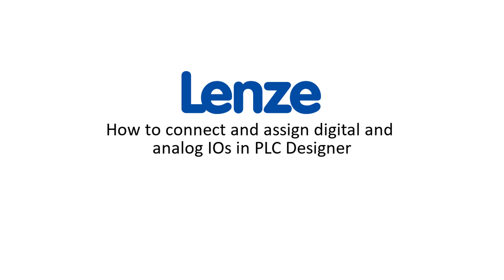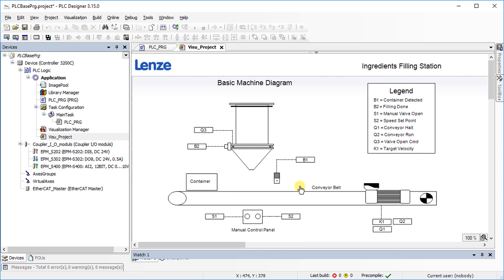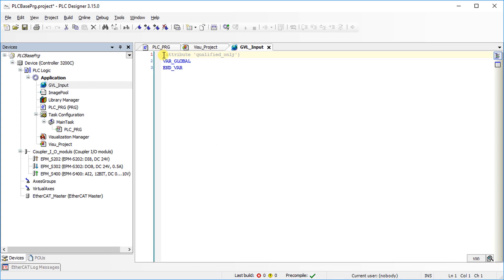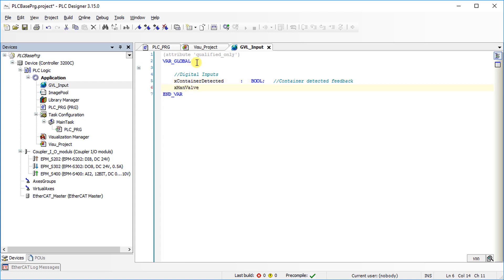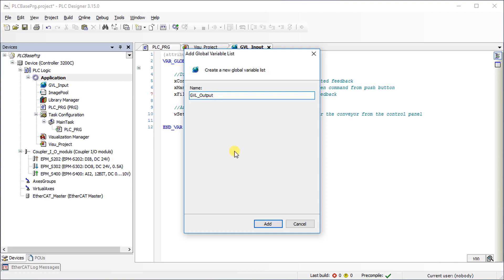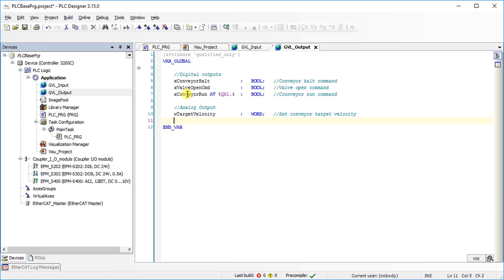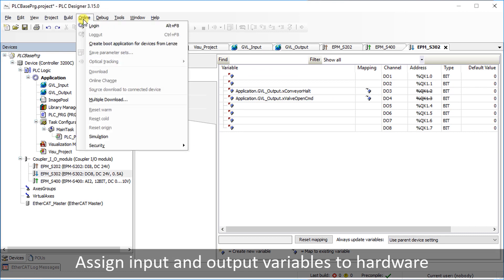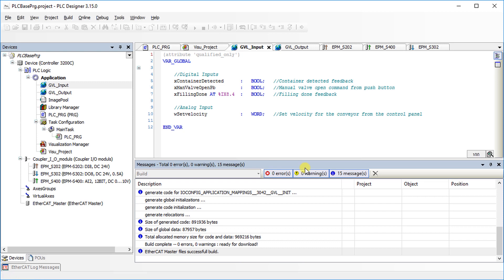Lenze PLC Designer: How to connect and assign digital and analog inputs and outputs?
This tutorial shows how to connect and assign digital and analog inputs and outputs by using the PLC Designer.
Learn how to create a global variable list and how to write the variables. See how to assign input and output variables to the hardware and how to finally go online to check their functionality.

00:00 Introduction
00:22 Project tree overview
00:41 The machine
01:50 Creating global variable list and writing variable list
05:39 Assigning input and output variables to hardware
06:32 Going online and checking functionality

Also explore our Lenze Online Training Portal for further interesting training contents